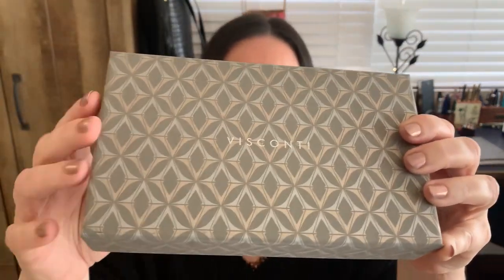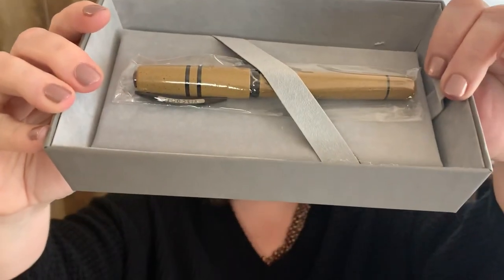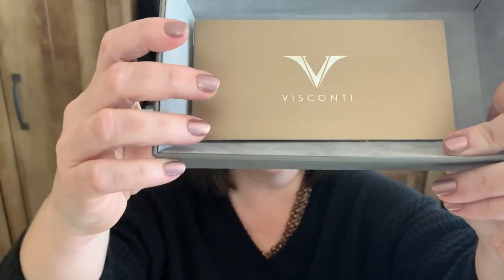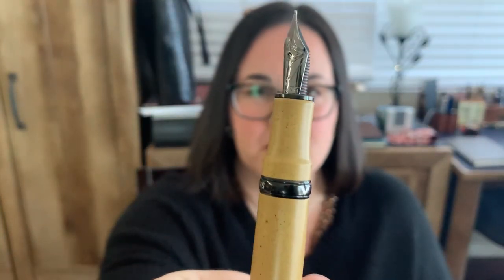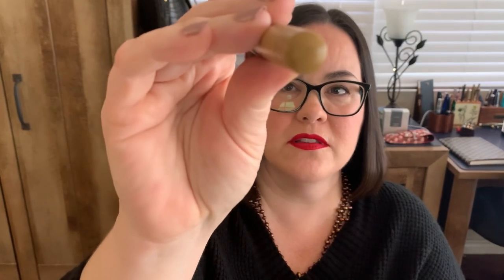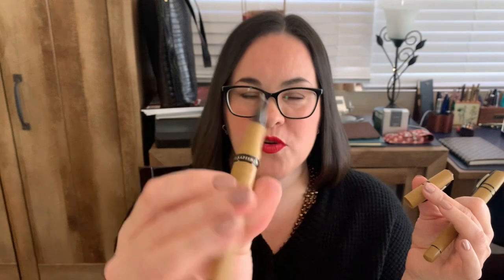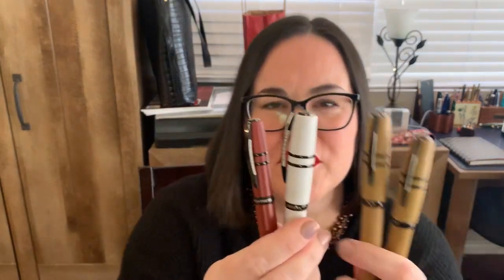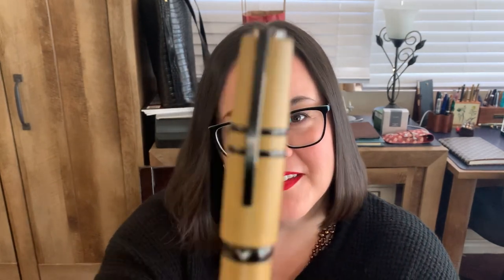Visconti Homo Sapiens Lava Colors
I’ll show you the new Visconti Homo Sapiens Lava Colors fountain pen, rollerball pen, and ballpoint pen in all three of the new colors. If you’re fascinated by these new pens, then this video you must watch!